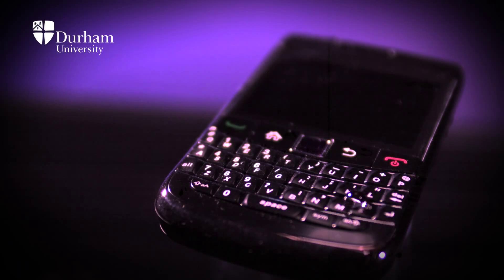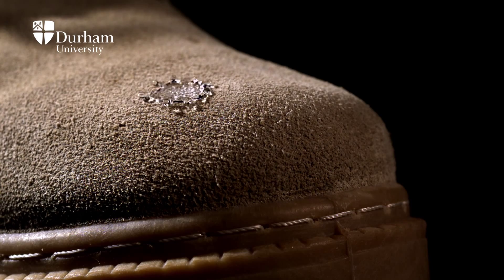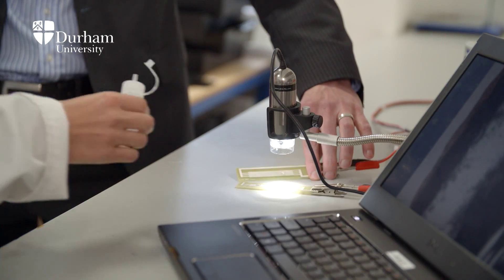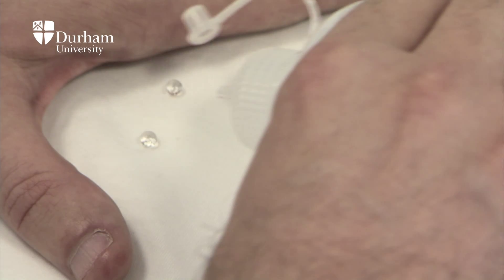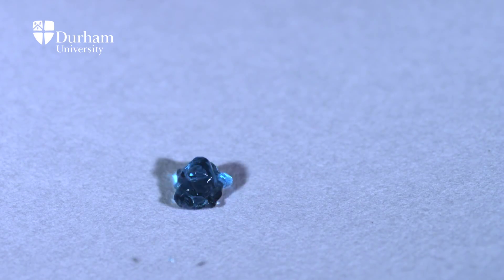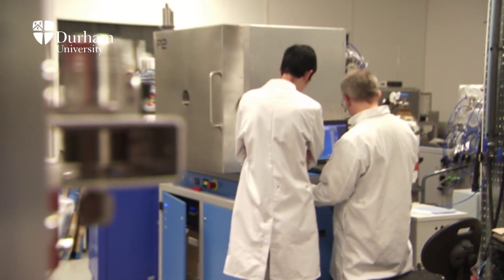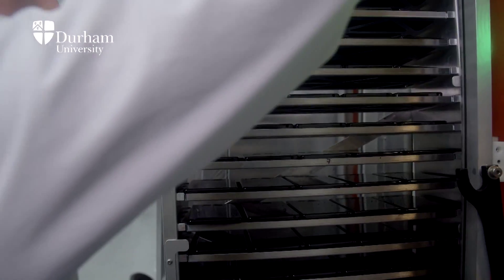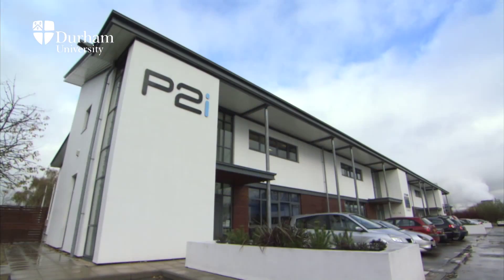How liquid-repellent technology is changing our lives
Dr Stephen Coulson explains how the company P2i has adapted liquid-repellent technology developed at Durham University for use on mobile phones, clothing and other products.